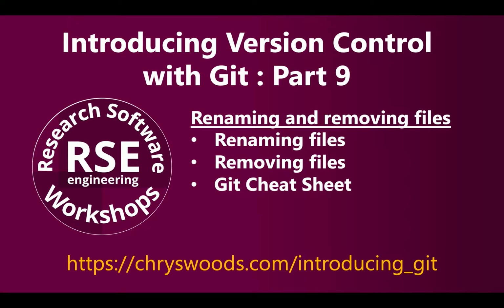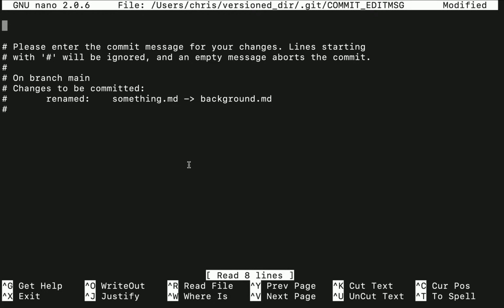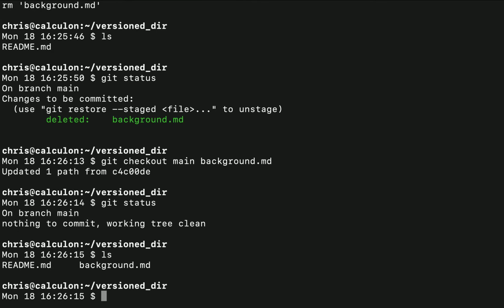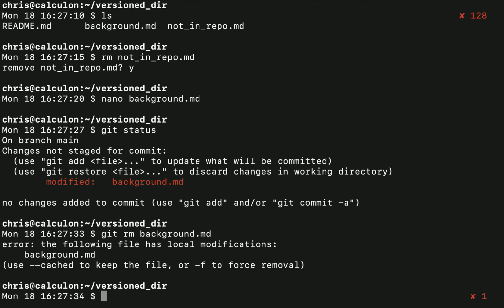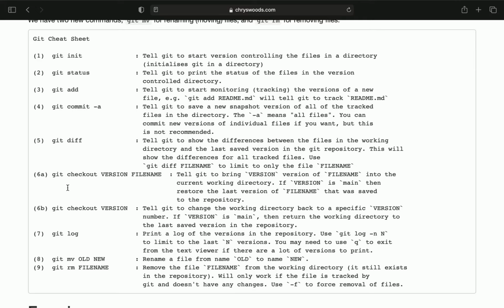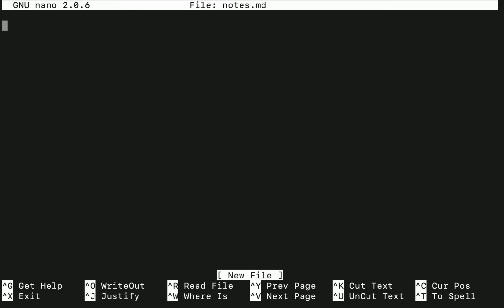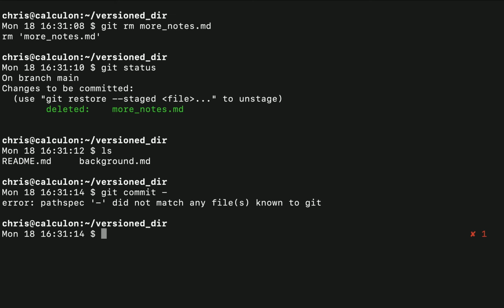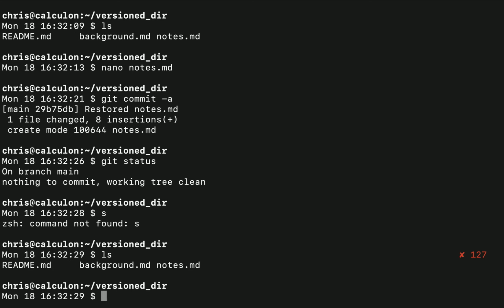Introducing Version Control with Git : Part 9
Renaming and removing files
Renaming files
Removing files